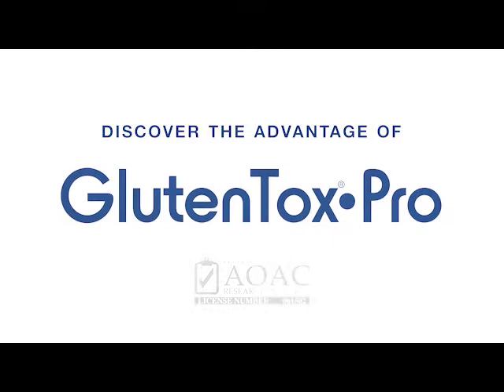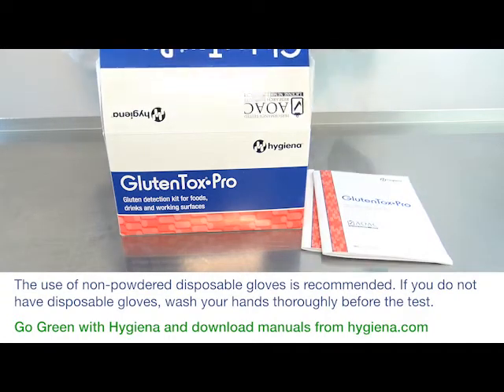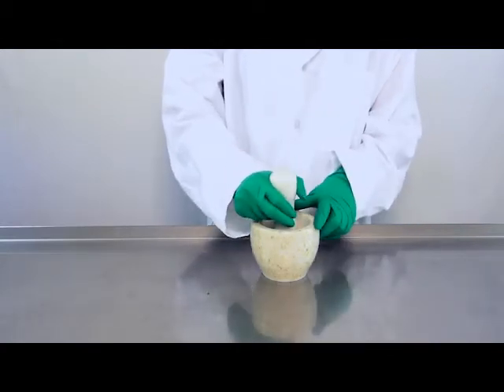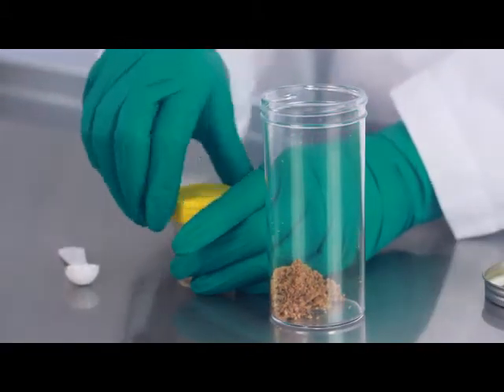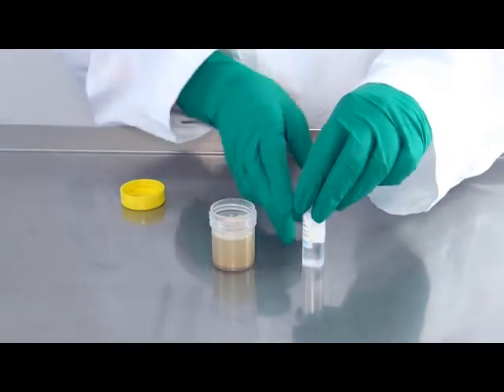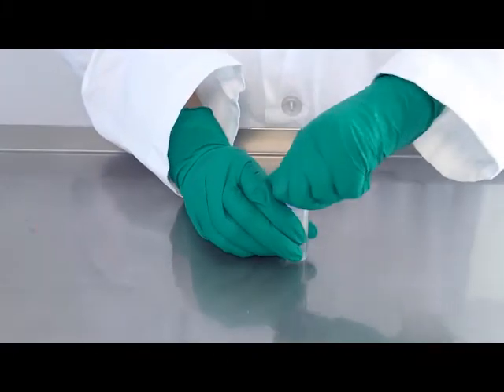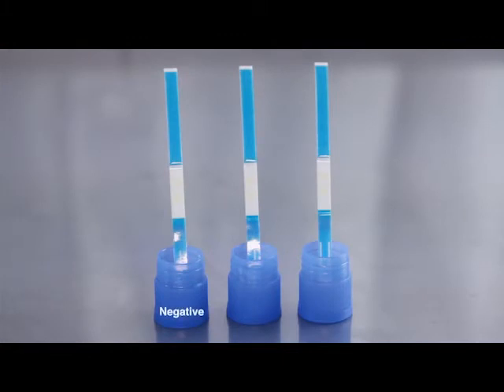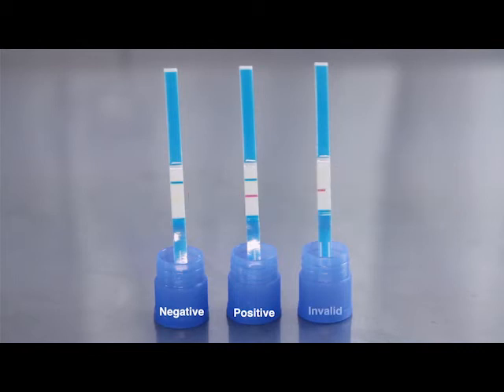Hygiena GlutenTox Pro Training Video - Rapid gluten detection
Designed specifically for commercial kitchens and food manufacturers, Hygiena GlutenTox® Pro is a quick user-friendly gluten detection kit for foods, drinks and surfaces.

With adjustable sensitivity (5, 10, 20, 40 ppm of gluten), GlutenTox Pro is validated according to AOAC Performance Tested Methods (SM) (PTM) protocols. It is a semi-quantitative tool to avoid accidental gluten contamination in foods and on surfaces. Each kit contains 25 single-use tests for gluten detection.